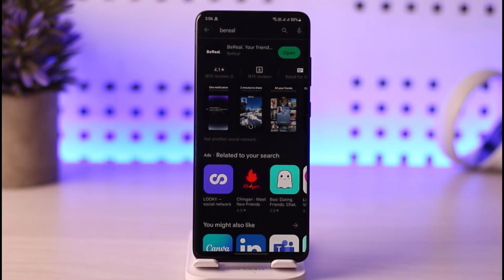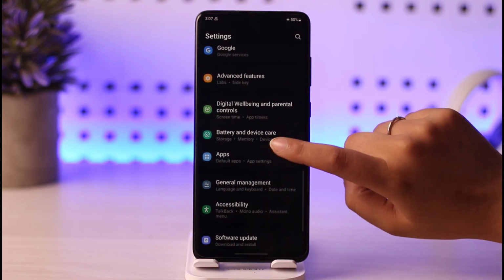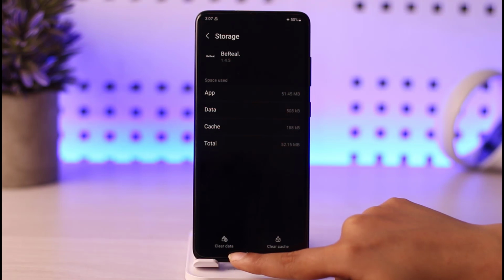How To Screenshot Someone's BeReal Without Them Knowing | 2023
In this tutorial, I will guide you on how you can easily screenshot someone's BeReal without them Knowing.
0:00 Intro
0:10 Turn off internet
0:34 Clear cache and data
0:58 Uninstall app
1:10 Conclusion